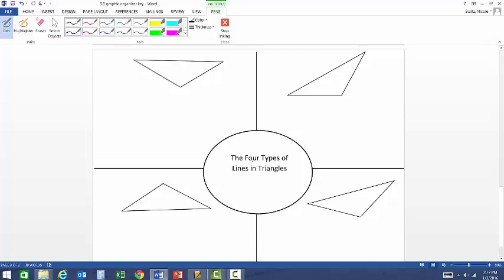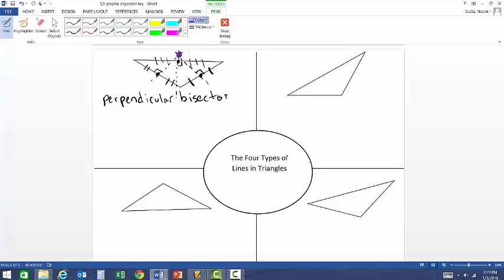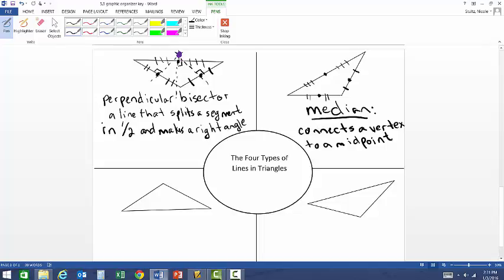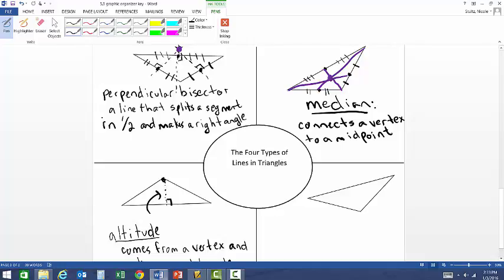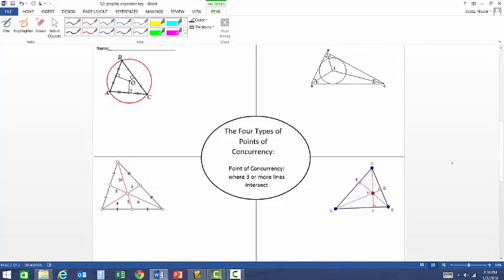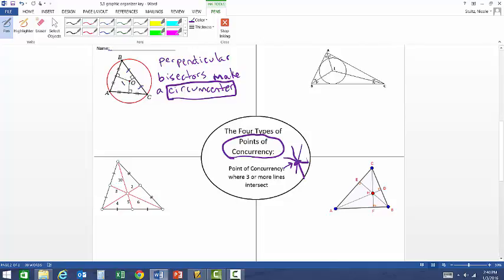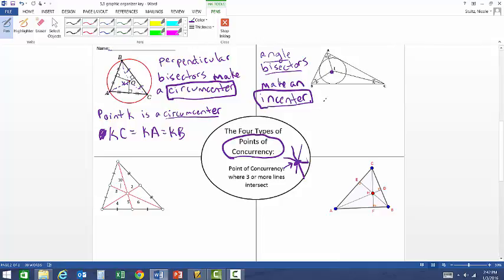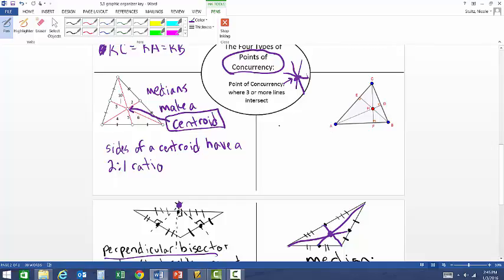5 3 lesson both parts